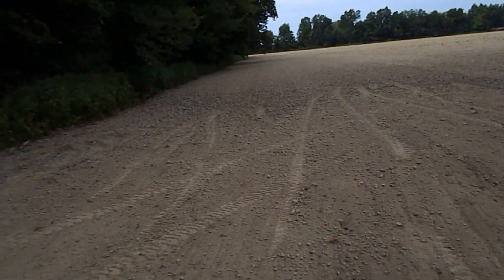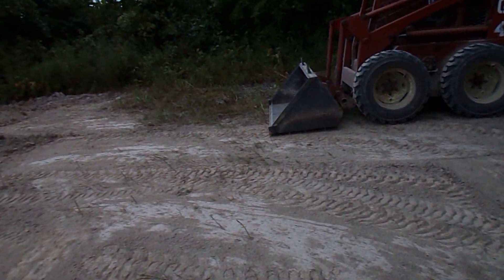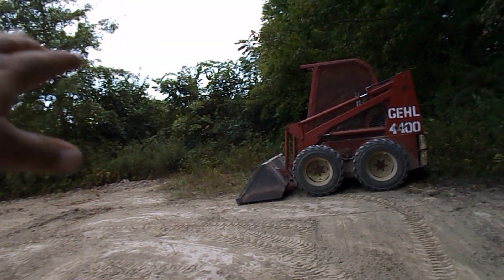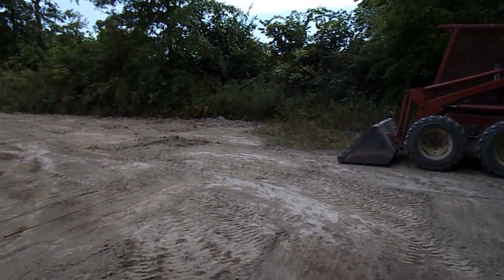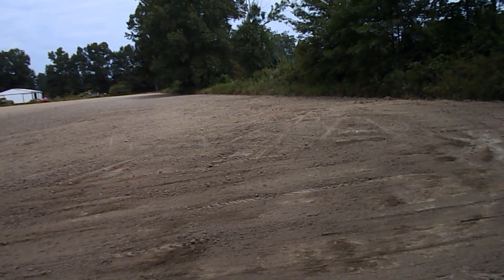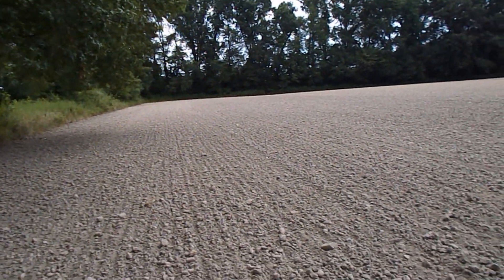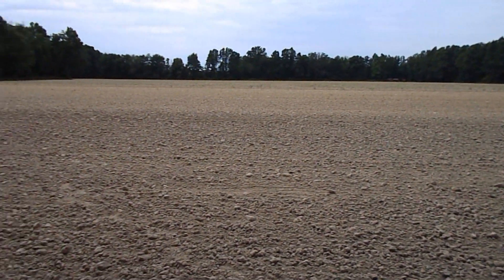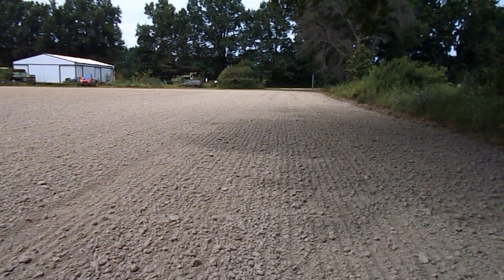Moving Dirt !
Well its time to move some dirt before it rains !  I said the skid steer had a job it was going to do before long and this is why I cleaned the radiator out, But today I'm moving some dirt to level the field out some. There is a hump at the corner of the field and there is always one corner because of the way it is you will make a hump from doing tillage so its time to get rid of it. The skid steer is running great but I think it might need a new set of points and condenser cause after about an hour of running it starts to run a little rough and I think the condenser is going bad. But I got the work done and harrow-gated and leveled up and I think it will drain good now.  The skid steer has another big job to do and it will be coming soon and its something that has needed done for a long time too !  We got a good rain finally and it was the first good rain in about 3 weeks (Aug 12th) and the ground is really dry and hard. Now we've got a good rain maybe I can get the ground a crossed the road disked up now ? Have to wait and see if its dry enough to work or not. Lots to do so video's will be coming soon. I hope you enjoyed watching.  Bandit